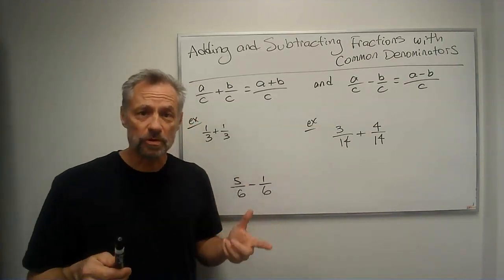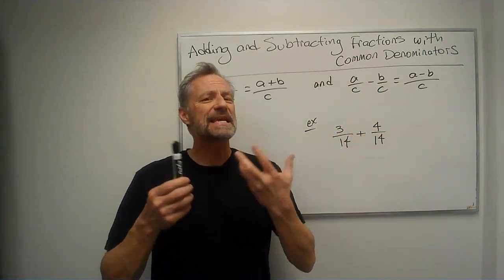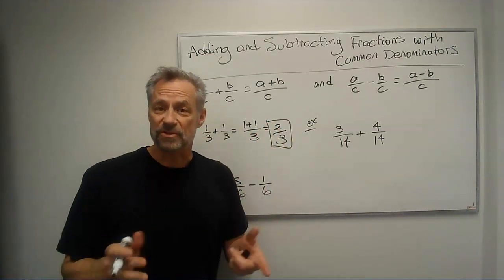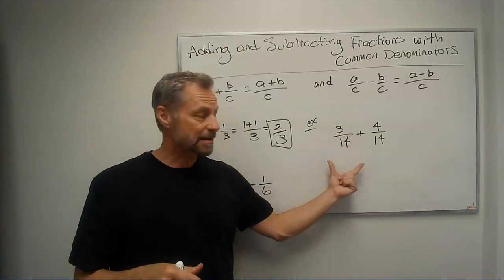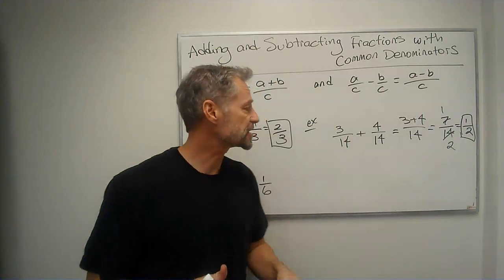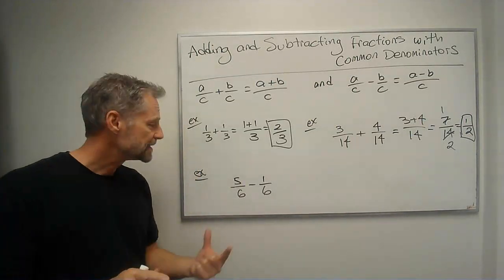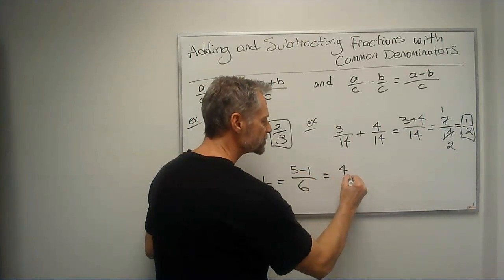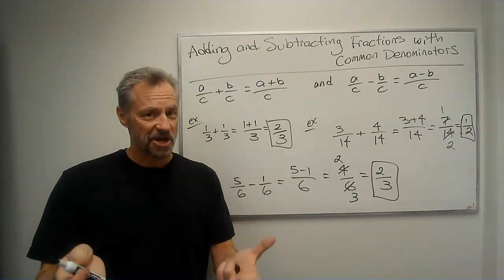Adding and Subtracting Fractions with Common Denominators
A short and to the point video on how to add and subtract fractions that already have a common denominator. Examples are given.